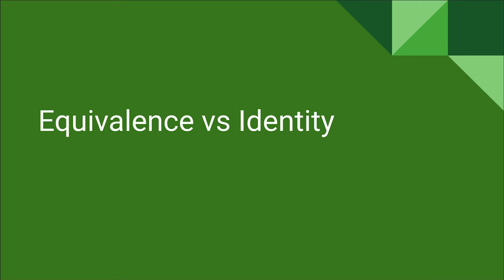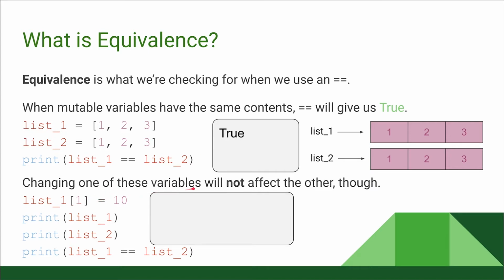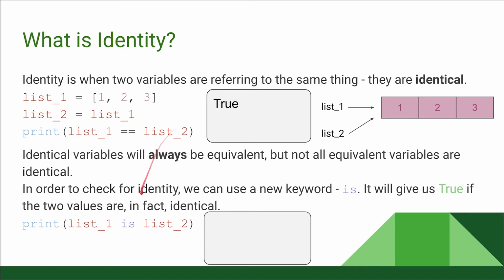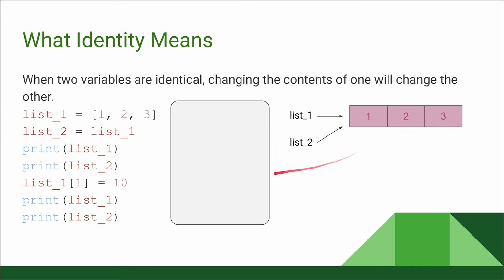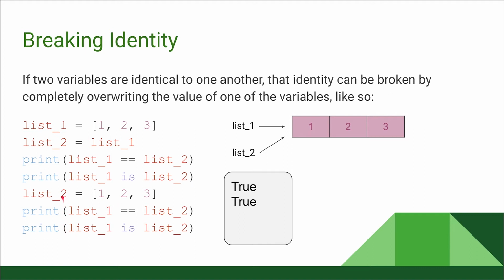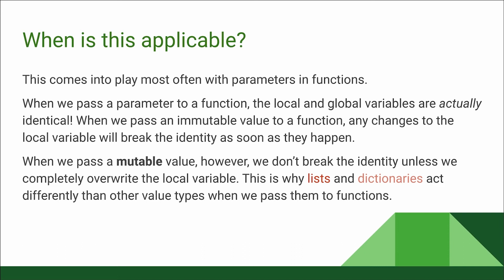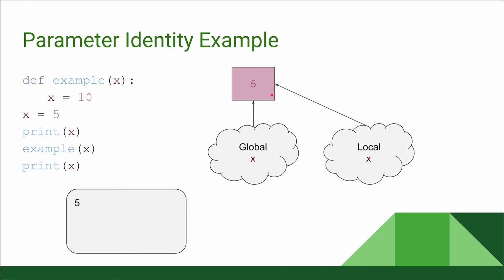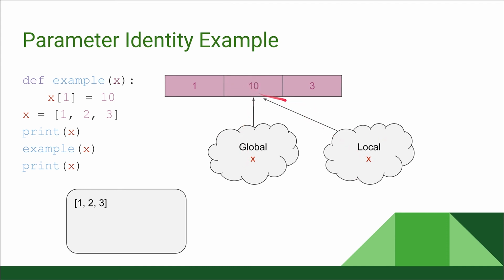Unit 8 Lesson 5 - Equivalence vs Identity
This video will cover CodeHS Module 9.5 - Equivalence vs Identity.
Uploaded for VCHS Introduction to Computer Programming Class 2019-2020.